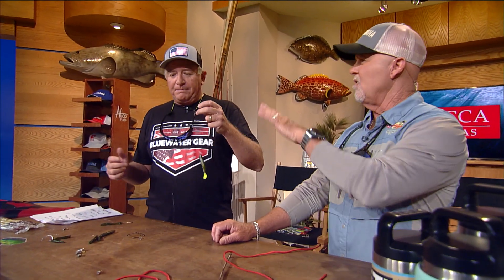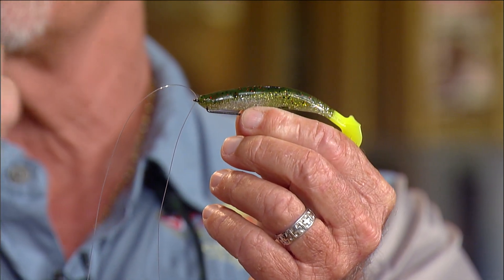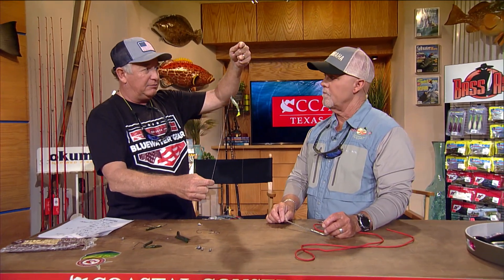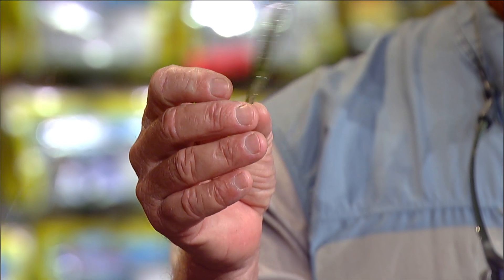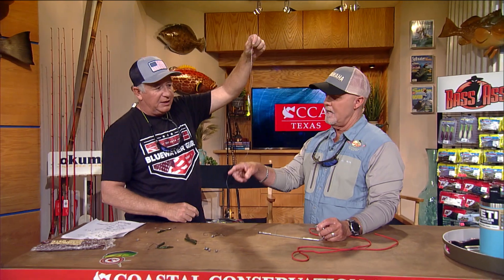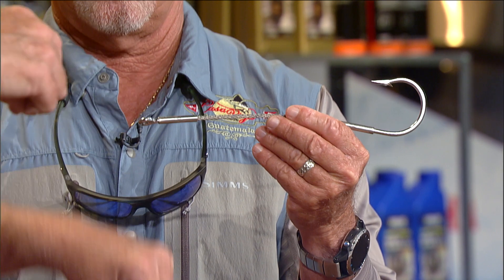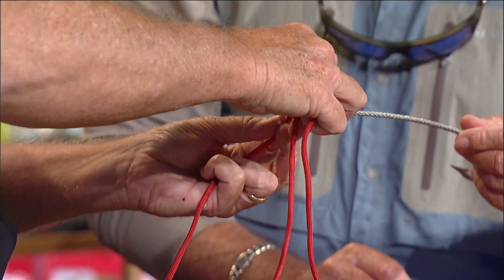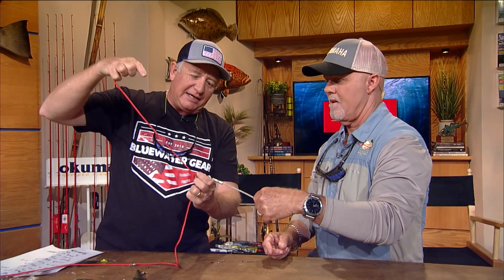Learn the DROP SHOT rig easily!! - 2019 | Texas Insider Fishing Report - Season 3, Episode 20